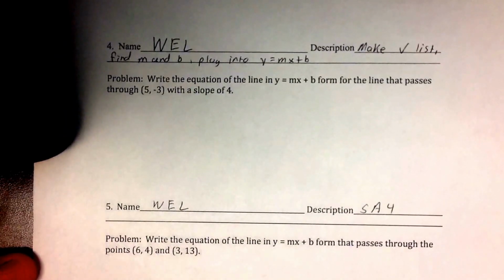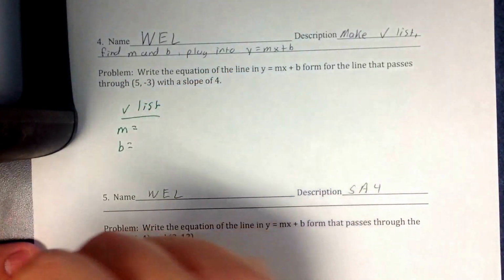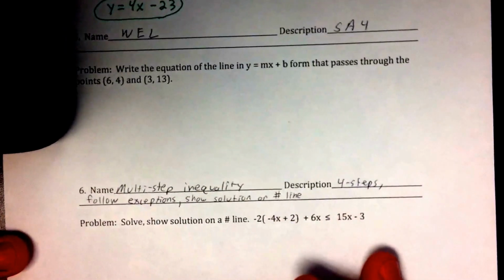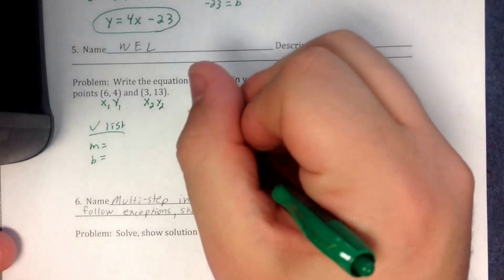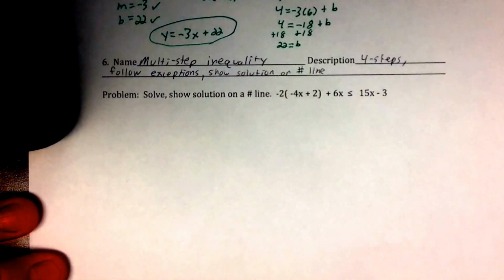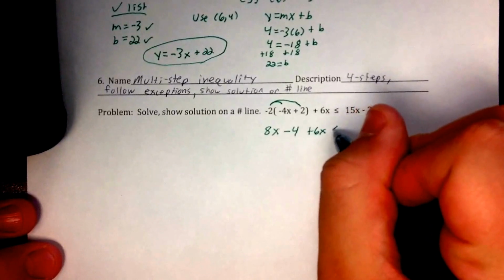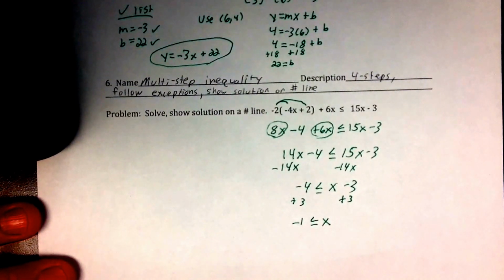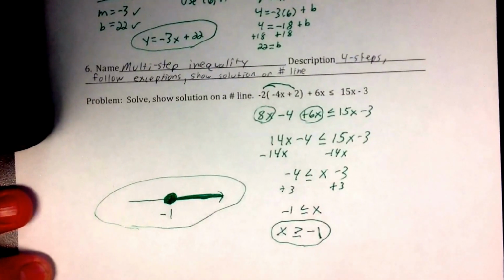A 2nd 9 WS B 4-6